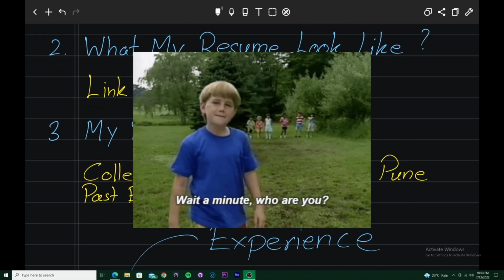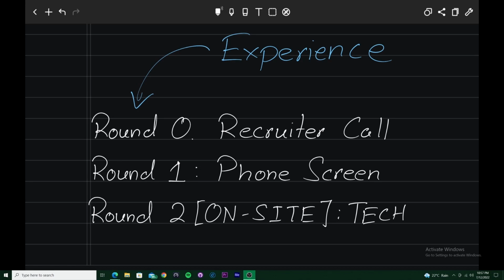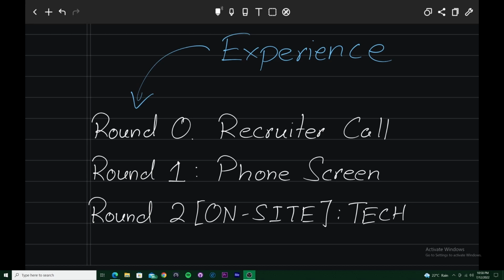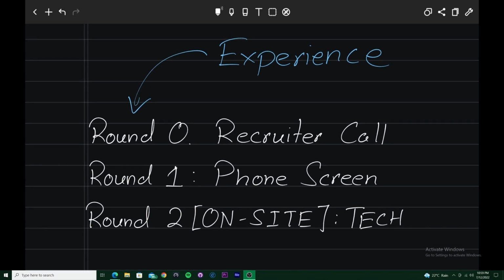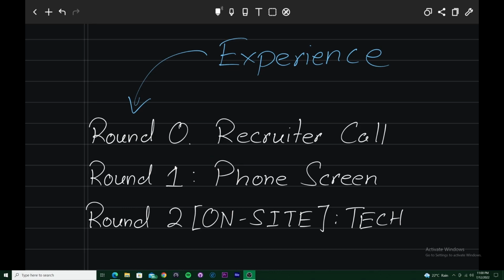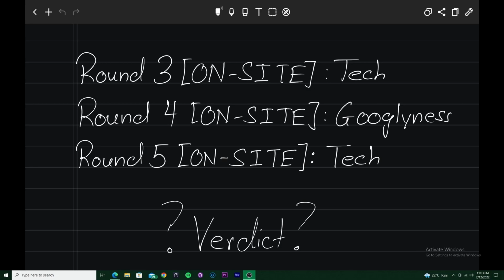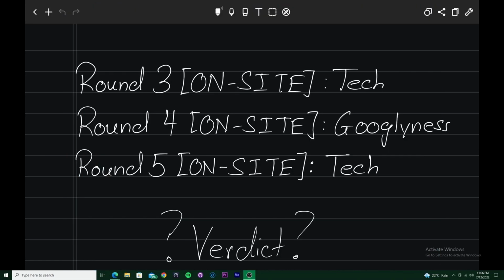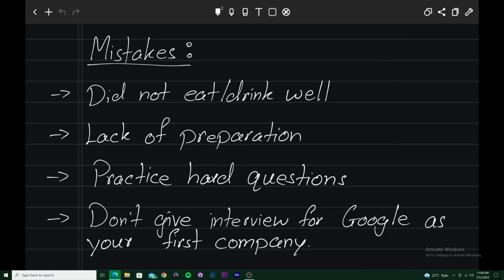Google India Interview Experience | How I got interview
Tech Gadgets used:
📱 Digital Whiteboard

GET IN TOUCH:
I will try my best to reply to your emails but there are sadly limited hours in a day to respond to everyone! 😭